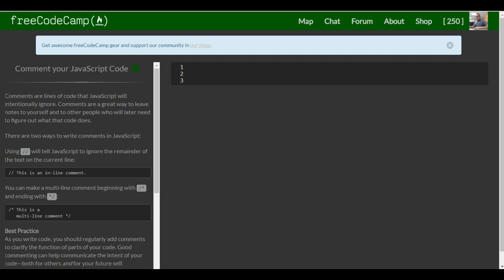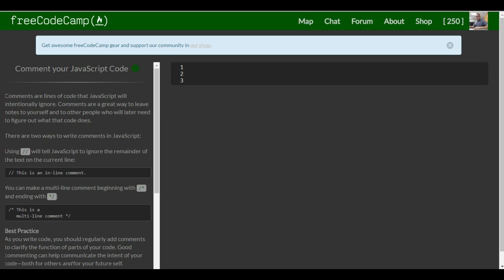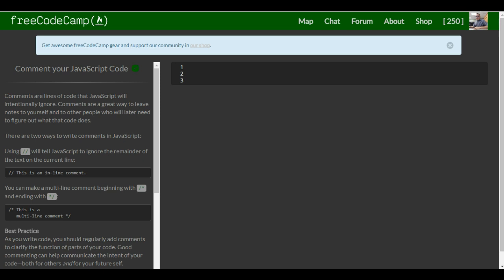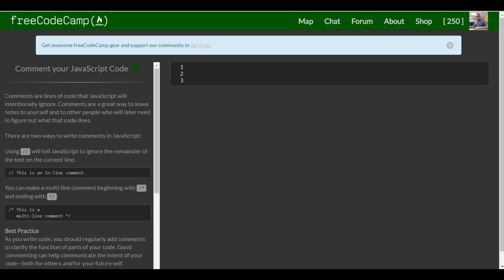Introduction to Javascript, freeCodeCamp Basic Javascript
In this section, we will begin our journey into learning javascript. We will learn fundamental concepts that apply not only to javascript but throughout all programming languages. Basic Javascript on freeCodeCamp takes you through the basics of the javascript such as strings, numbers, variables, conditionals, functions, and much more. I hope you are all as excited as I am(: and always remember. keep calm, and keep coding.